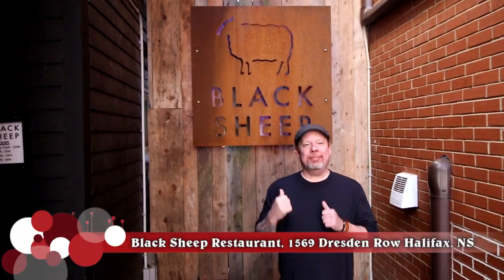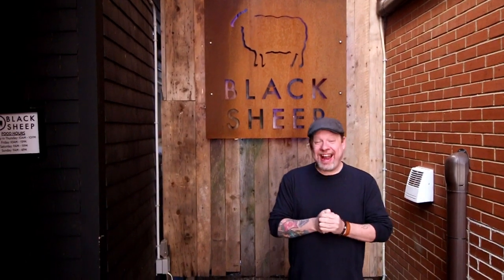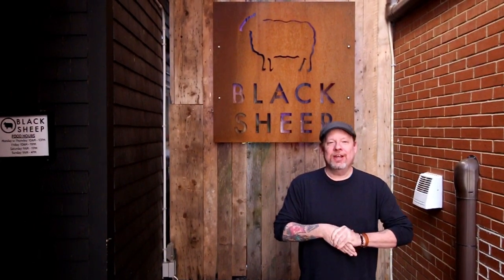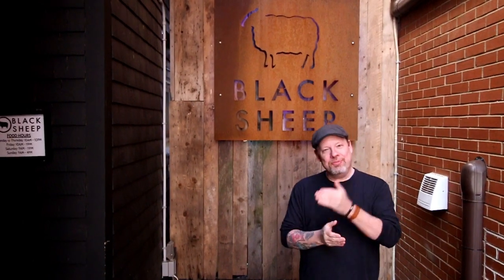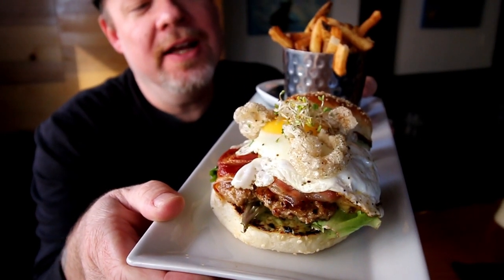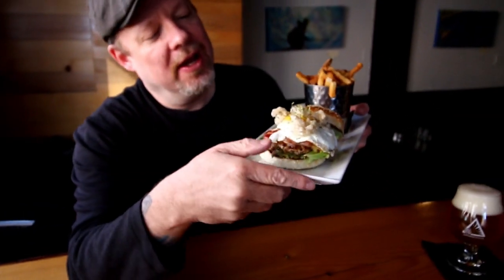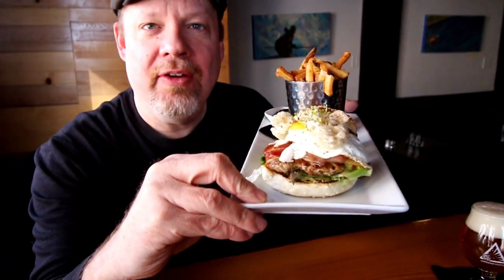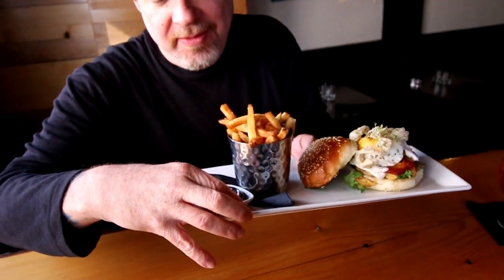"3 Little Pigs Burger" at the Black Sheep Restaurant, Halifax NS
BURGERS! BURGERS! BURGERS!

The Halifax Burger Week is back for more deliciousness and community support. Hosted by the Coast and in support of Feed Nova Scotia, this is the 7th year running and they have raised over $285,000.00. WOW! And every $2.00 raised will allow Feed Nova Scotia to distribute 3 meals of donated food.

"Nova Scotia has the highest rates of food insecurity in the country so addressing food insecurity should be a priority for all Nova Scotians"
 - Burger Week Website

Hosts:  Patrick McMerty
Editing: Patrick McMerty
Camera: John Roy (johnroyYHZ on YouTube)